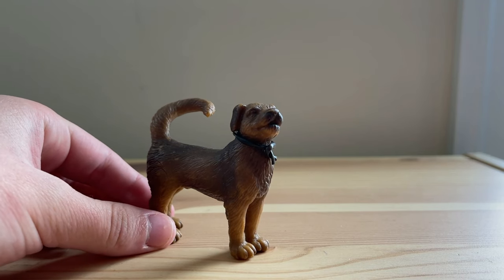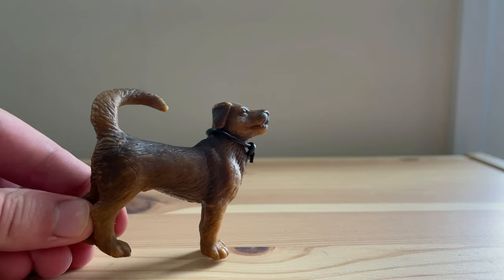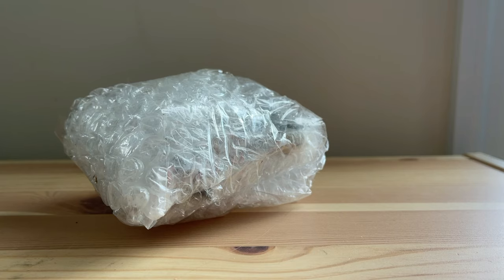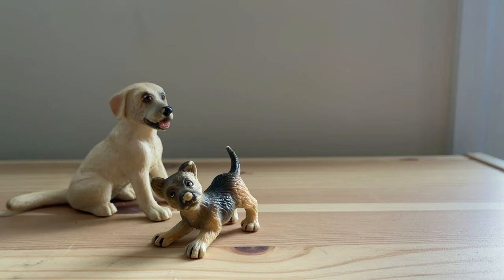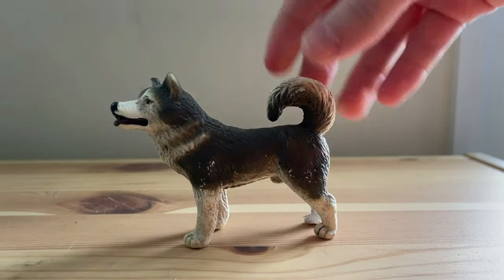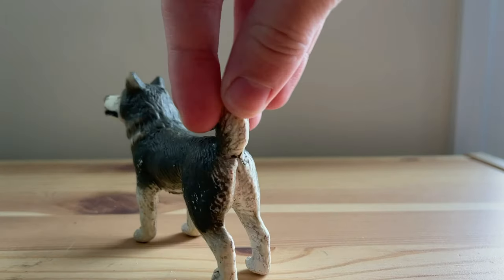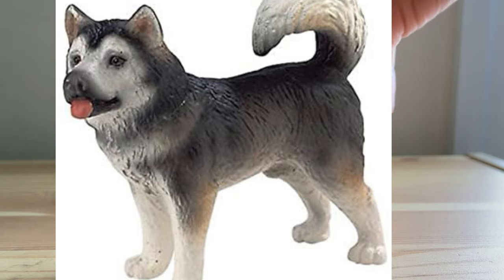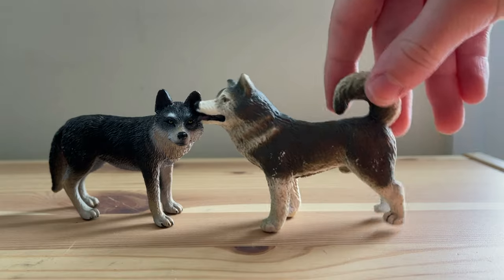Unboxing The Bullyland Malamute! 🐺 [ Check Desc For More Info ]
YouTube disabled comments again, aaaah. Hopefully this helps anyone who’s also been searching the world for this thing.

Figure info:
Bullyland Malamute
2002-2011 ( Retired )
Figure number: 65417
I included a few size and color showcases in the video, so hopefully it helps! ^^

 I found this guy on eBay, from France! Most of my older figures happen to be from France. Try checking international EBay, Mercari, or even trading. Germany or France are good places to search.